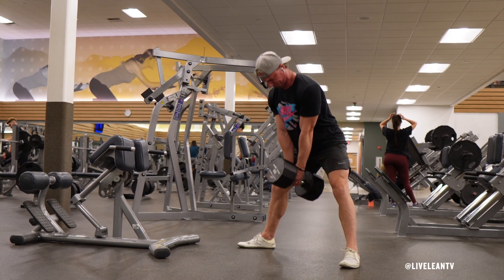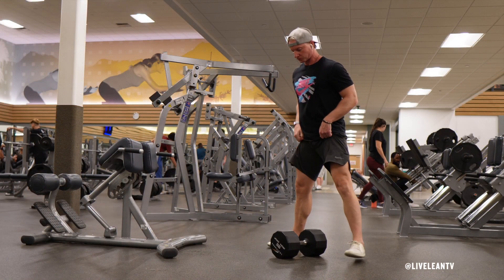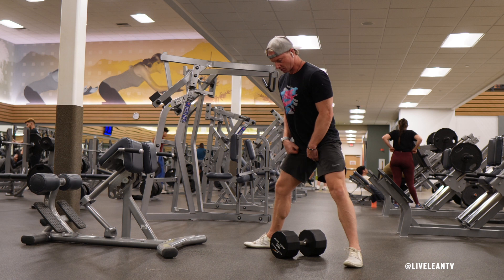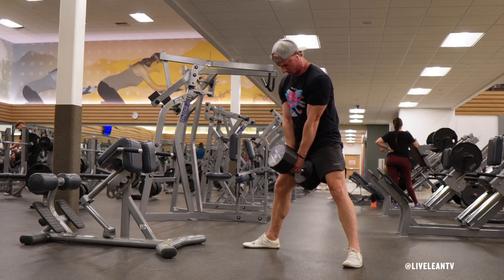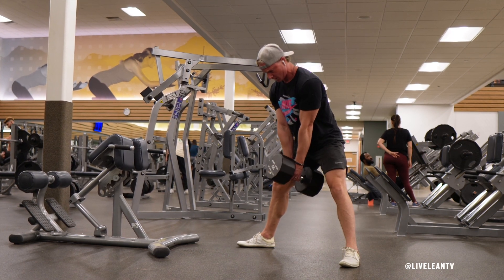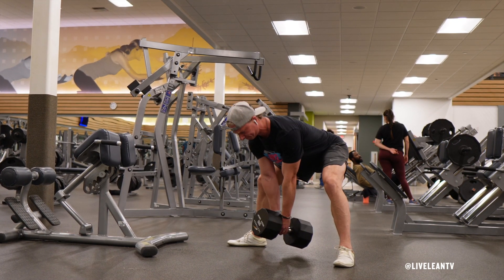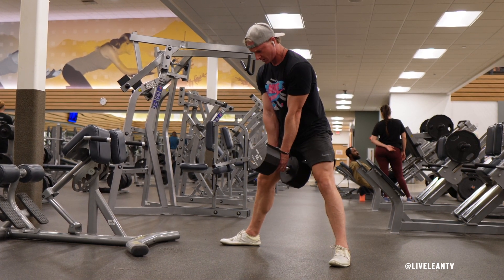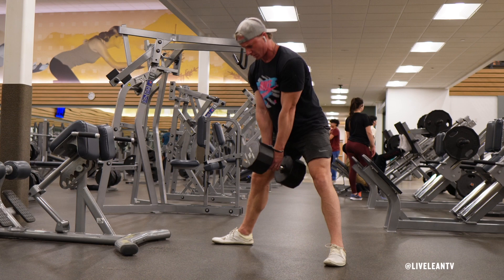How To Do A SINGLE DUMBBELL SUMO DEADLIFT | Exercise Demonstration Video and Guide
The Single Dumbbell Sumo Deadlift is an effective exercise for targeting the posterior chain, including the hamstrings, glutes, and lower back.

To get started:
1. While standing, place a single dumbbell on the floor parallel and between your feet.
2. Get into a sumo stance by placing your feet wider than shoulder-width apart, with toes angled out.
3. Keeping your back straight and core engaged, hinge at the hips and bend your knees as you bend over to grab the handle of the dumbbell with both hands, with your fingers interlocked.
4. Drive through your heels, straightening your hips and knees simultaneously to lift the dumbbell, keeping it close to your body as you stand up.
5. Squeeze your glutes at the top then reverse the movement by hinging at the hips and bending your knees to lower the dumbbell back towards the ground, keeping the dumbbell close to your body to minimize stress on your lower back.
6. Engage your core throughout the movement to ensure your spine remains in a neutral position, while avoiding rounding or arching in your back.
7. Repeat for reps.

Single Dumbbell Sumo Deadlift:
► MUSCLES WORKED: Glutes, Hamstrings, Legs, Lower Back,
► TYPE: Strength
► EQUIPMENT: Dumbbell
► EXPERIENCE: Intermediate